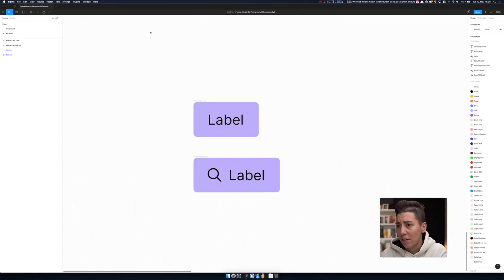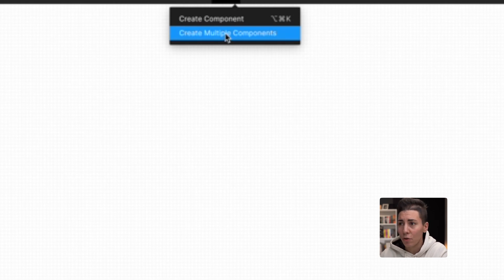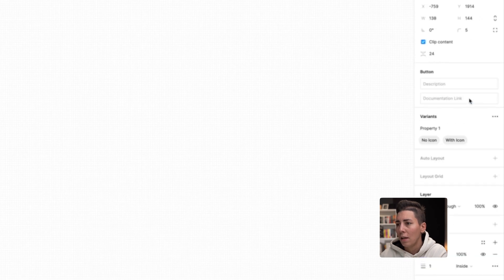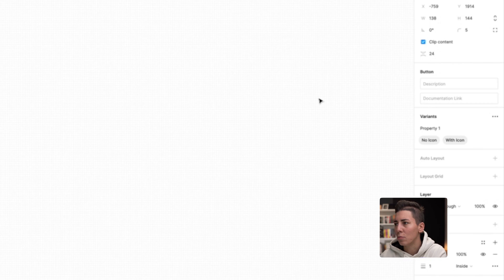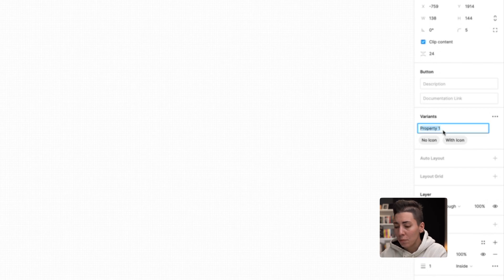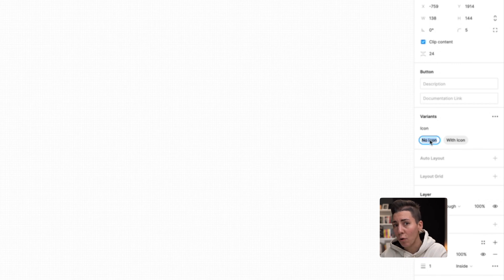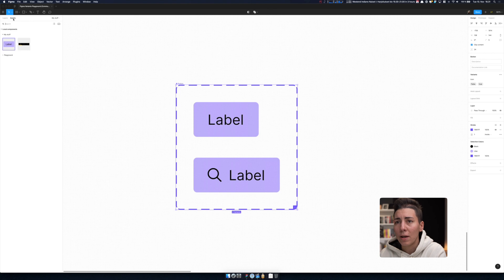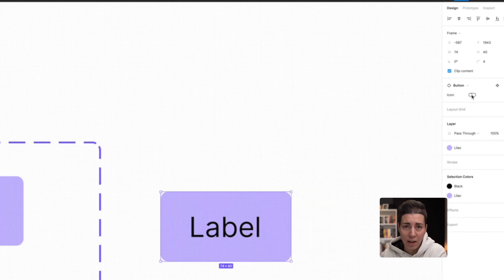BOOLEANS with Figma Variants?!